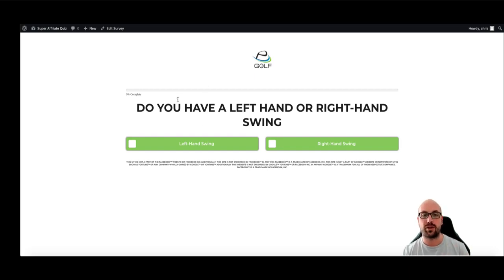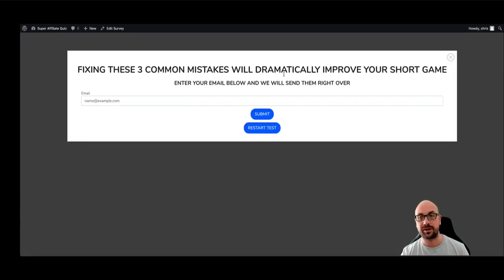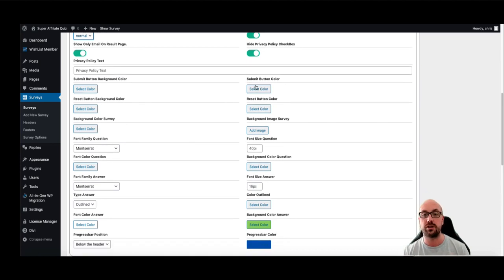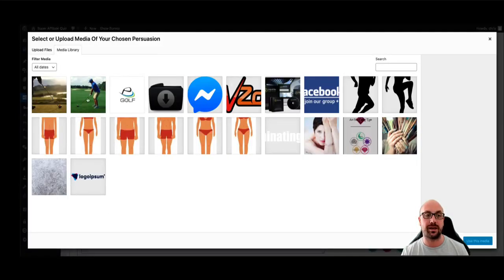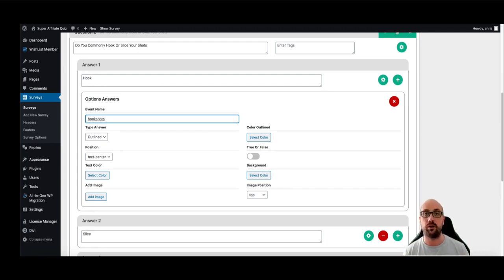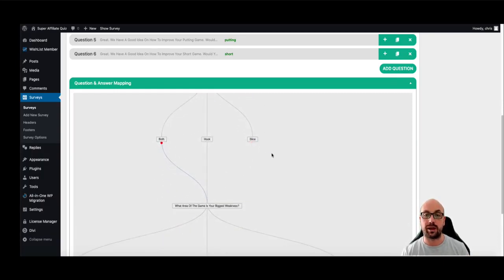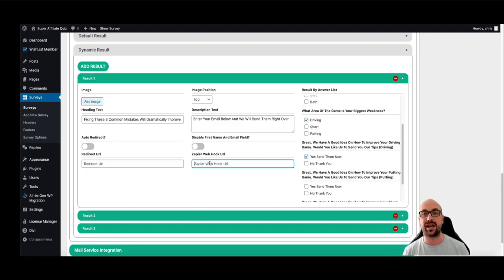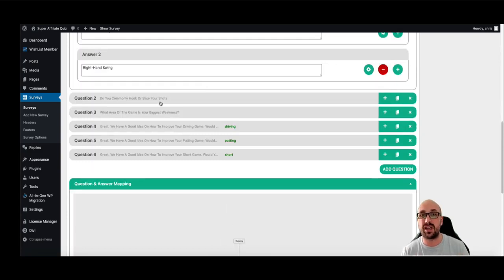Super Affiliate Builder Review 2020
My Super Affiliate Builder Review 2020 is a complete walkthrough the whole builder software made by Chris Fox so as to turn an ordinary people into super affiliates. Through this review you will be able to make more money online and take you journey as an affiliate marketer to the next level.